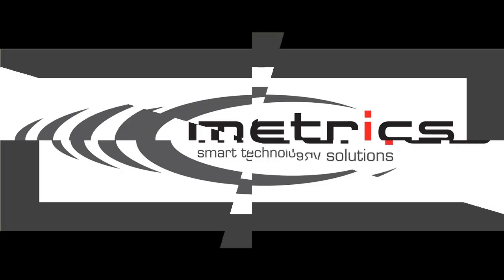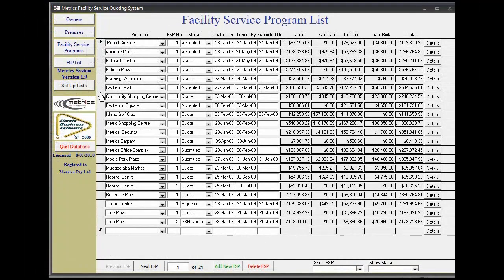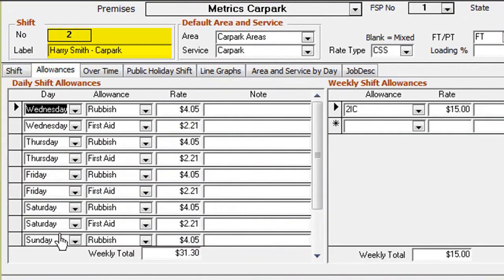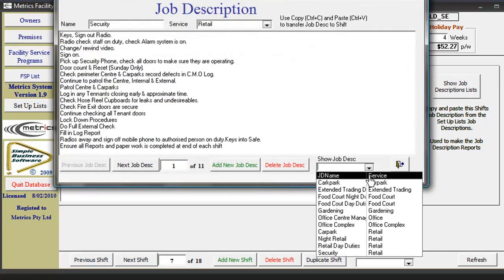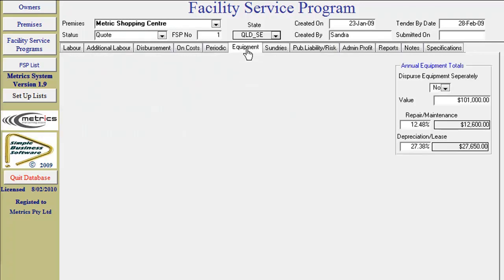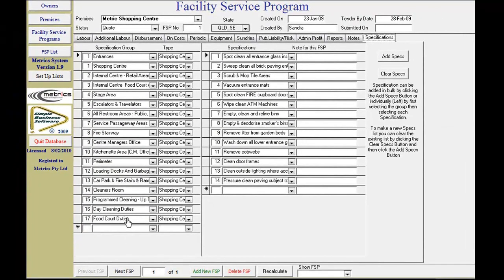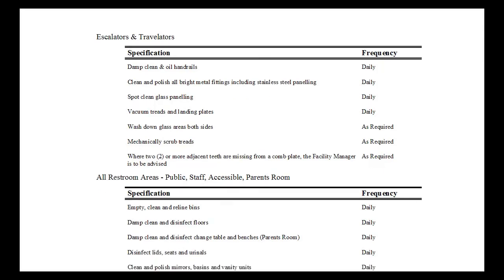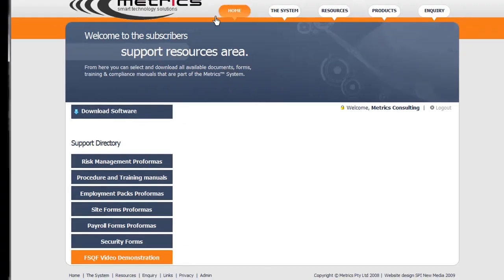Facility Quoting Software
The Metrics Facility Quoting System is comprehensive quoting software for the building services industry. It enables you to generate accurate quotes and rosters quickly and simply, so you can submit more quotes to gain more business.
You can account for staffing, equipment, periodic work, sundry items and management costs Then disburse the costs as needed. Then Produce a professional submission.
Last minute modifications can be done in minutes, you can even copy an existing quote and modify it.
Keep all your quotes and related documents in the one central location, so you can always find what you are looking for.